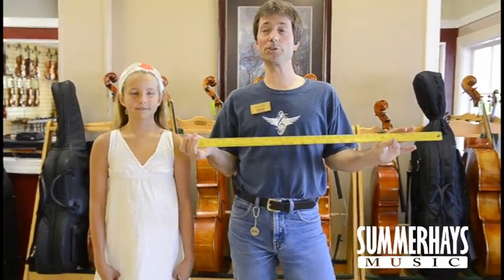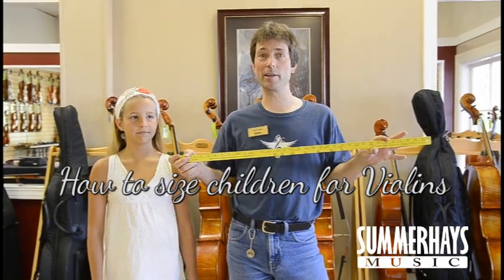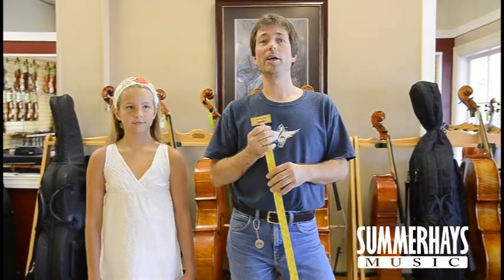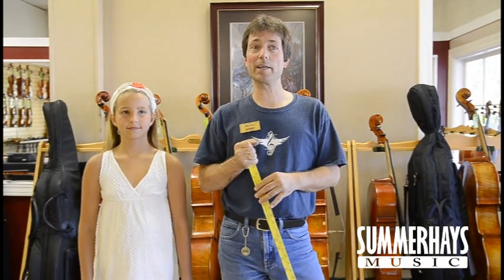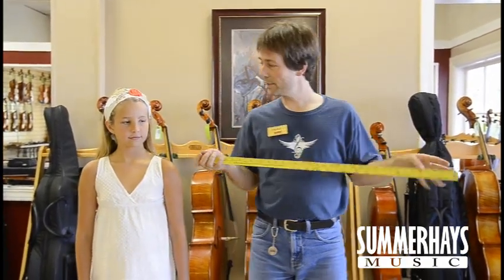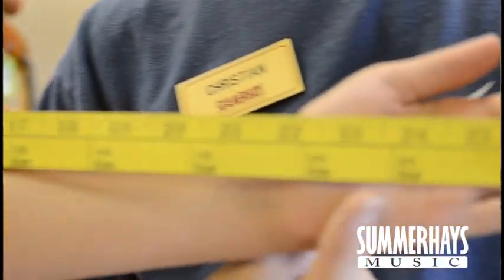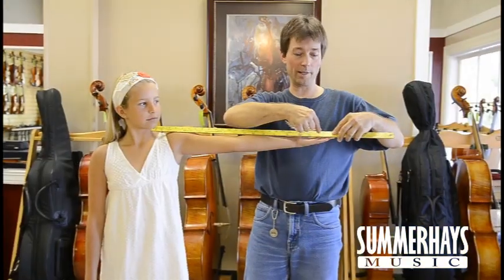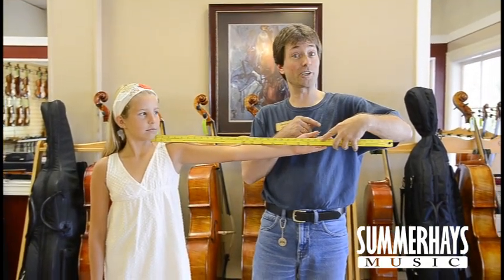How to size your child for a Violin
Violins come in many sizes to accommodate any child's arm. Sizing your child for the correct violin is very important. On the right sized instrument, learning is easier and more comfortable, and therefore more enjoyable!